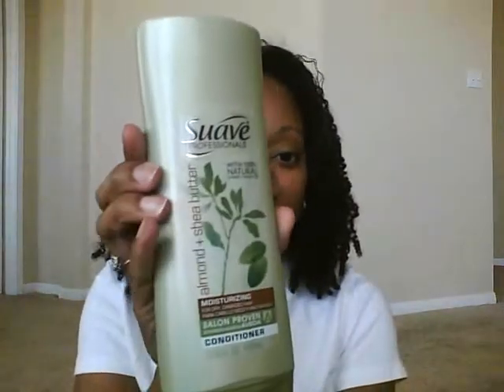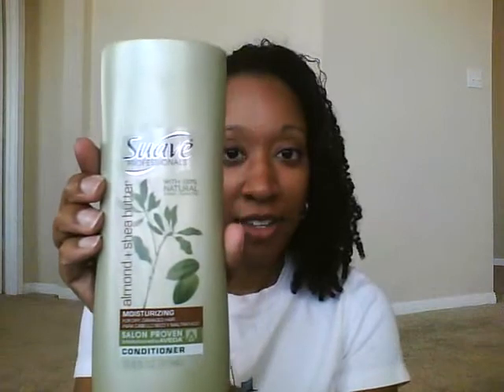Wash & Go Rountine - Introduction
Hi everyone!  Here is what my 4th day hair looks like before I do a wash and go.

My rinse conditioner is Suave Almond and Shea Butter and my combing/detangling conditioner is Aussie moist.  I use a denman brush to detangle.

I consider these first few videos as rough drafts until I get the hang of this :).